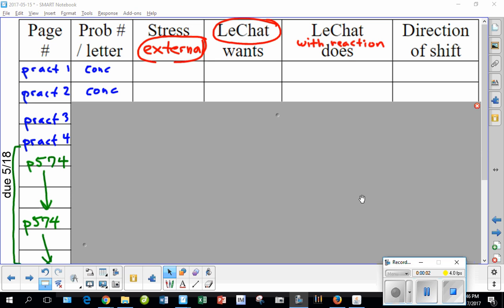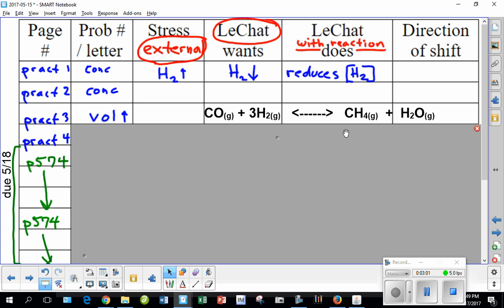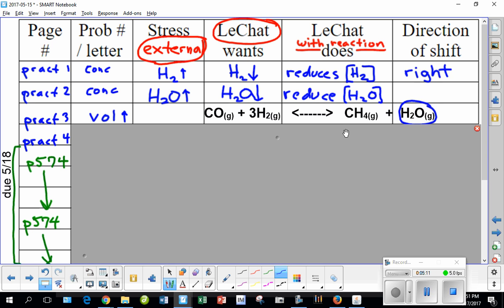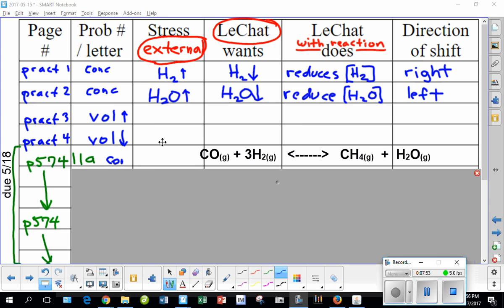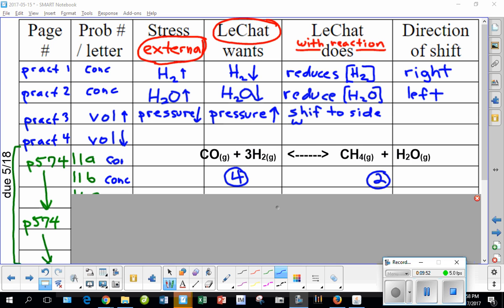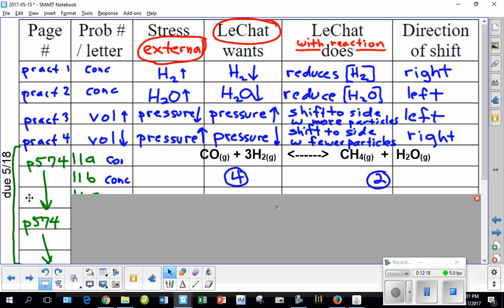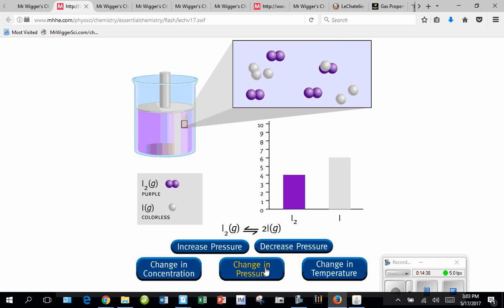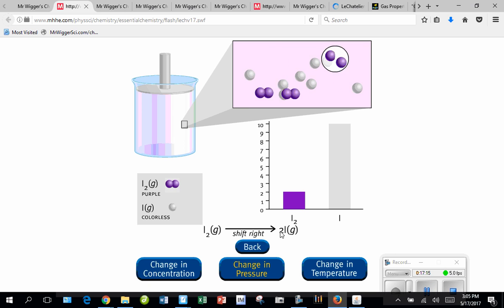LeChat Shifts part2 with 4 example probs